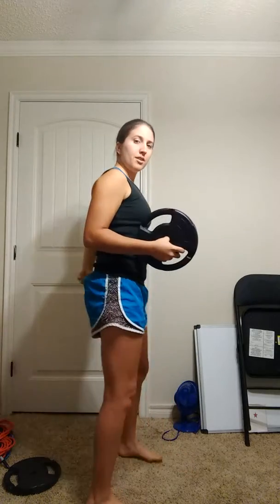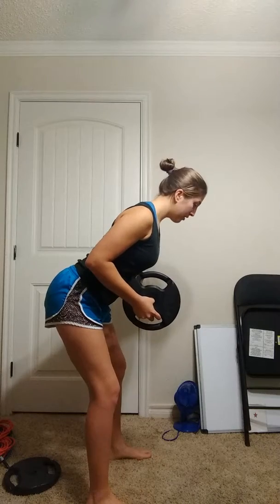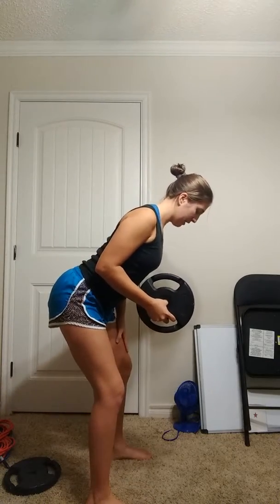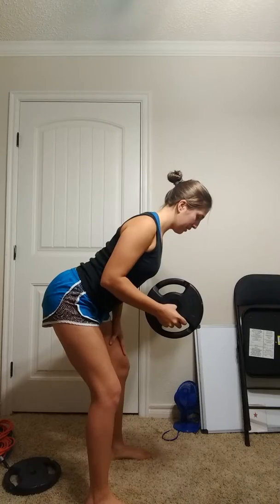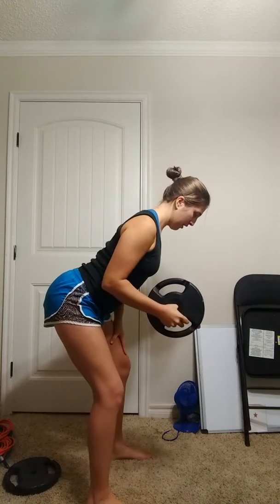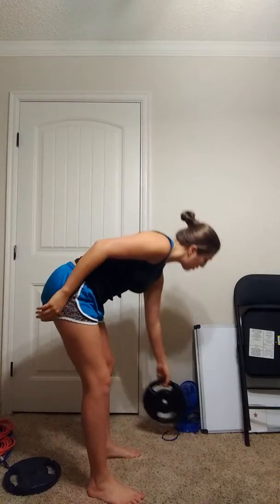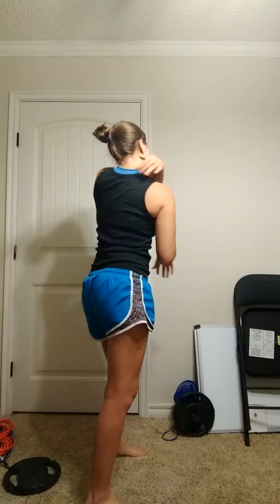Stability Series: Exercise #5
Great mid back exercise!